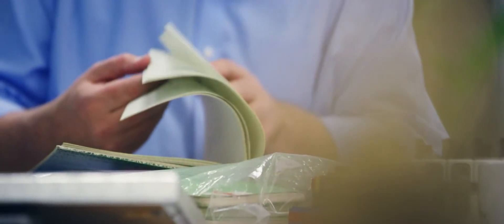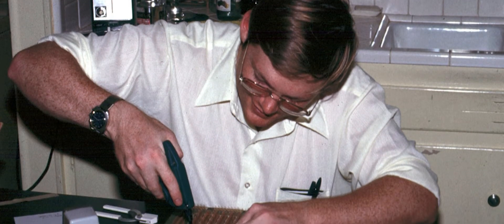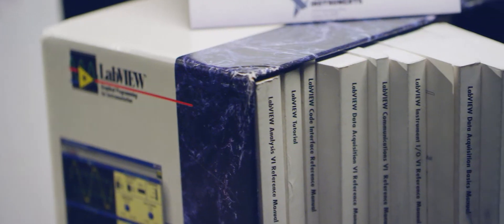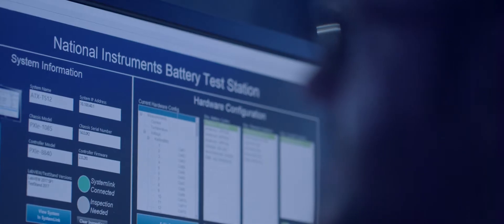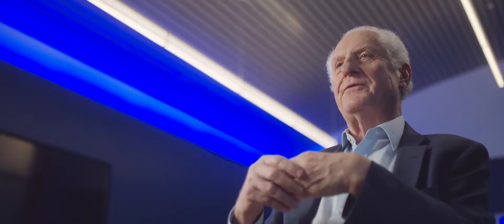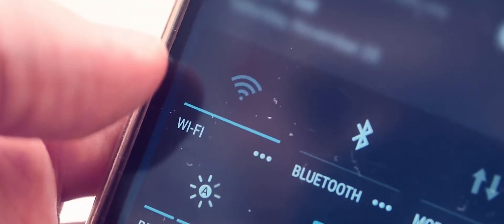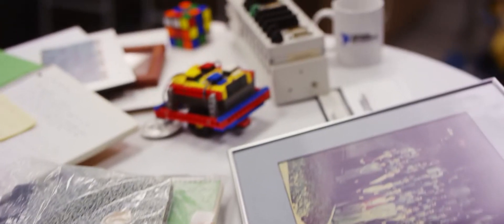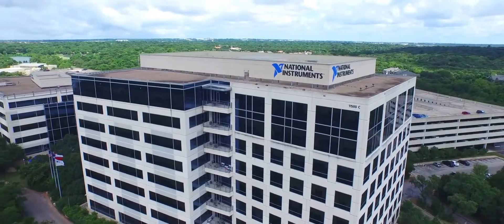The Power of Collaboration: The Jim Truchard and Jeff Kodosky Story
In 1986 Jeff Kodosky and James Truchard introduced LabVIEW, a graphical programming language that enables user-defined testing, measurement and control systems and is used by engineers, scientists, academics and students around the world.

Learn more about all our Hall of Fame Inductees who have changed the world
See how Hall of Fame Inductees are connecting with the next generation of inventors at Camp Invention®, a K-6 summer STEM program